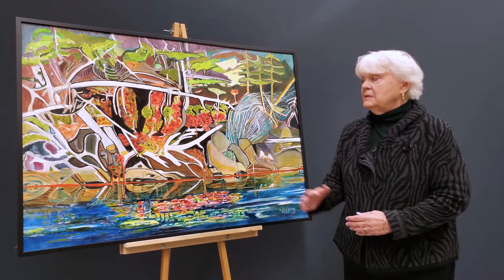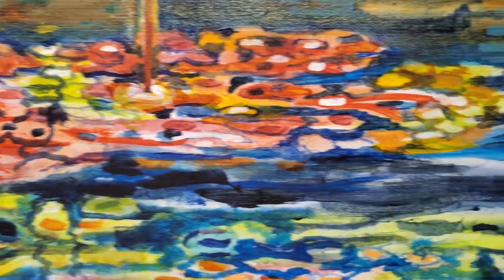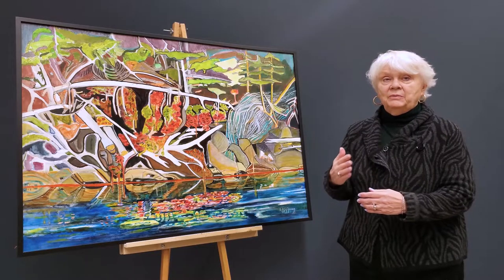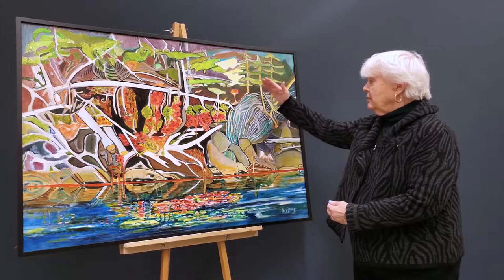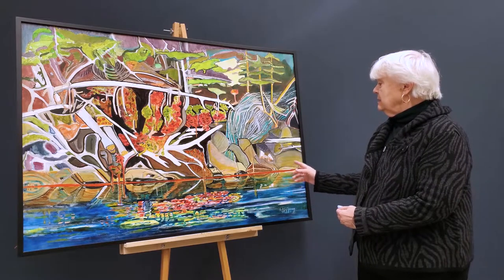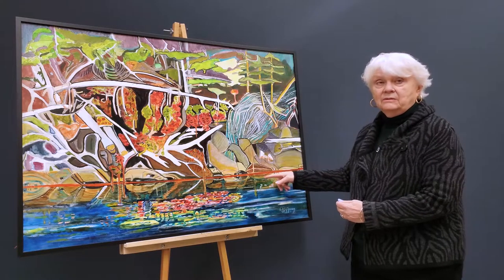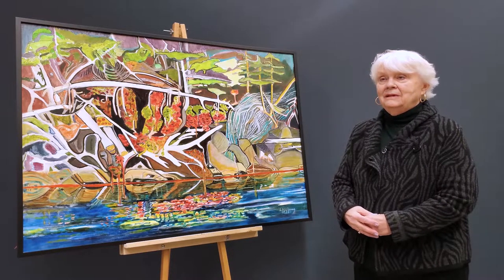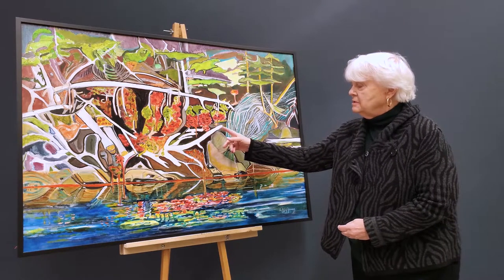Winter Festival of Art: Finding Joy | Eileen Halfpenny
The Winter Festival of Art is an annual exhibition held by the Art Gallery of Algoma, inviting gallery members to submit works of art inspired by different themes each year. This year we invited participating artists to talk about their works to inspire students grades 4-8, in the Algoma District, to create their own works of art inspired by Finding Joy.